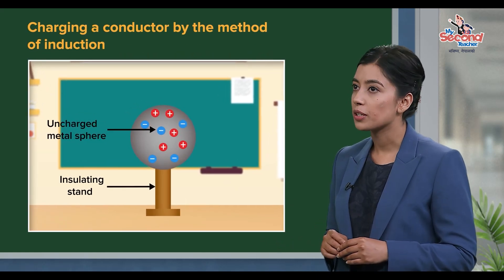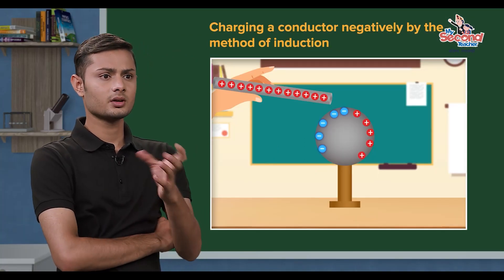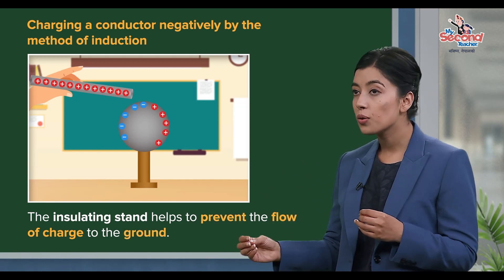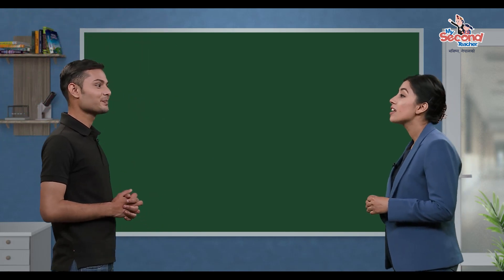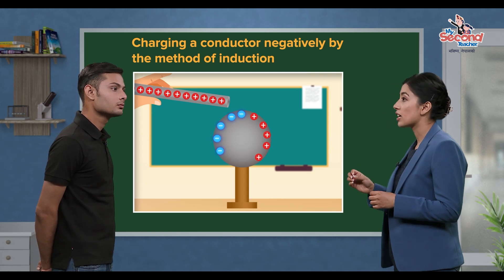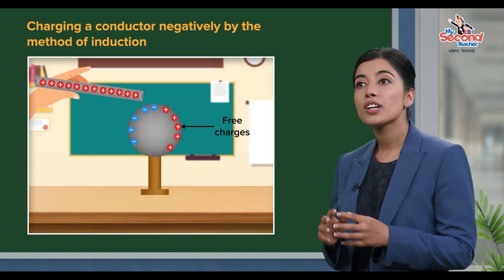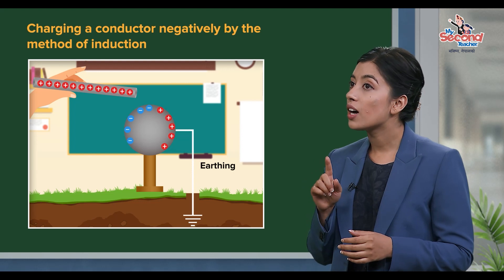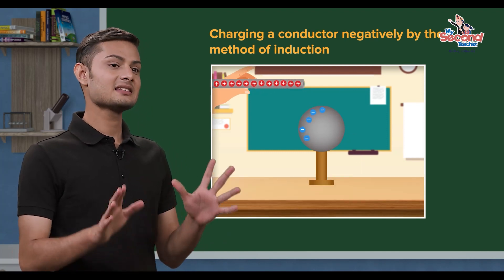NEB Grade 11 Physics | Charging a body negatively by themethod of induction | mySecondTeacher Nepal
To learn more about Charging a body negatively by the